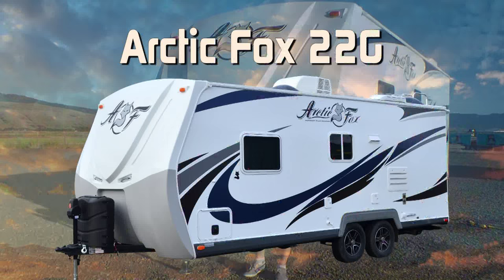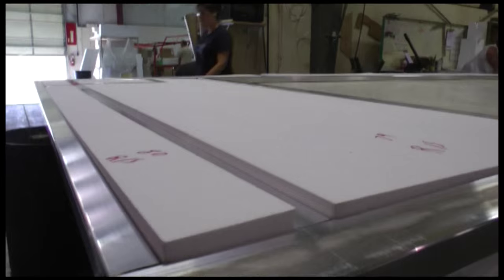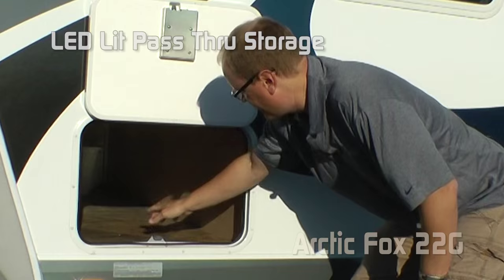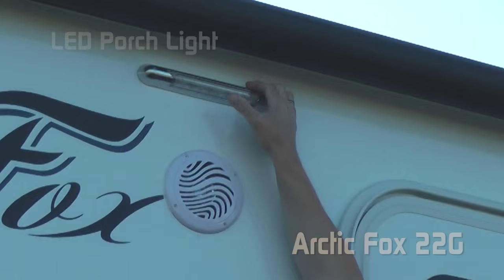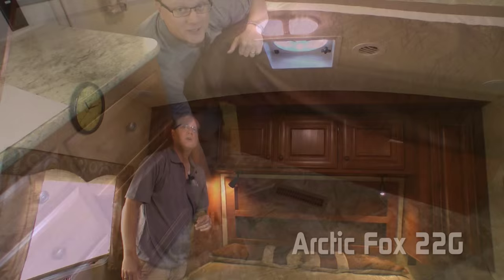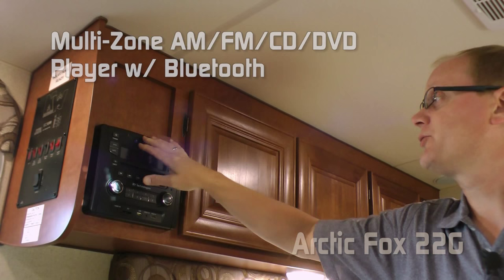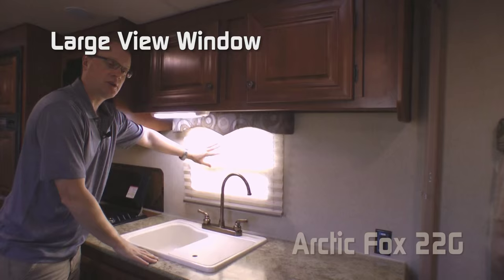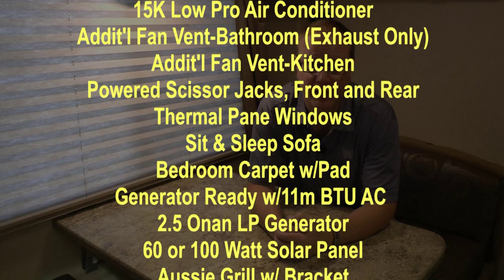Quick Tour of the NEW Arctic Fox 22G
Check out the features on the new Arctic Fox 22G travel trailer.